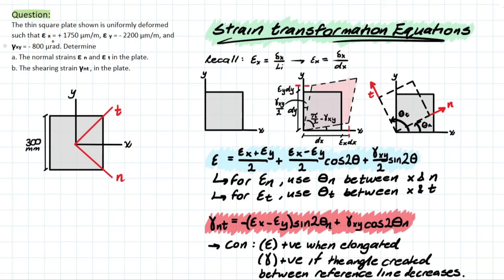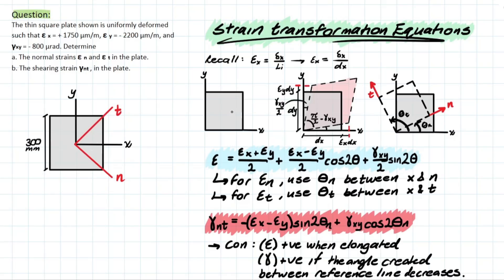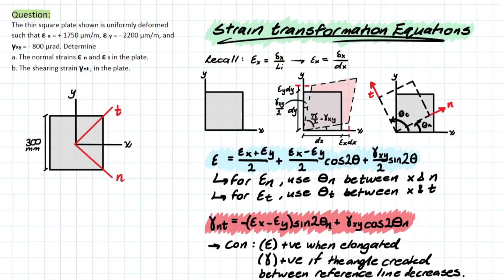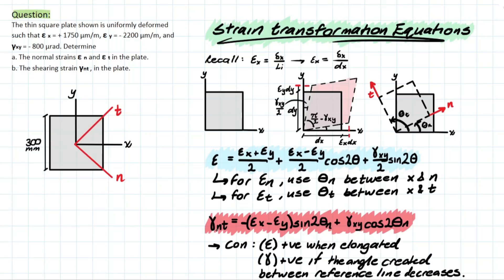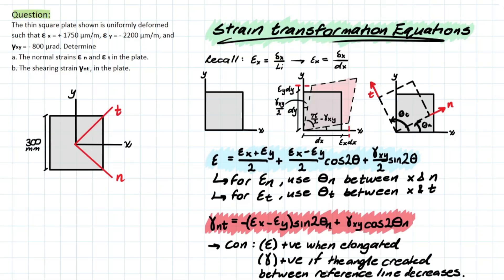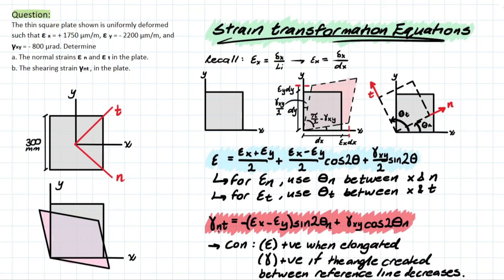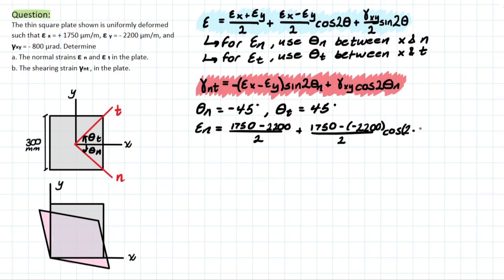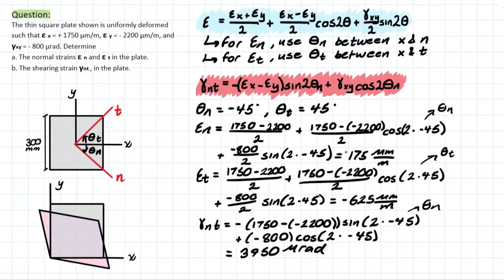Understanding Strain Transformation Equations with Examples!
Question:
The thin square plate shown is uniformly deformed such that ε x = + 1750µm/m, ε y = - 2200 µm/m, and γxy = - 800 µrad. Determine:
a. The normal strains ε n and ε t in the plate.
b. The shearing strain γnt , in the plate.